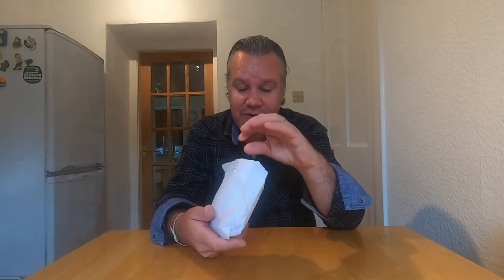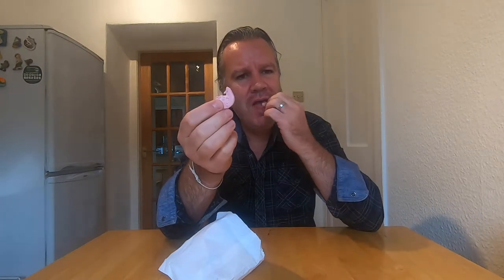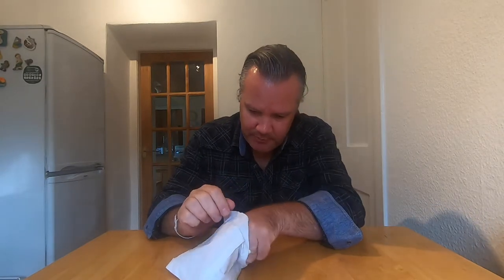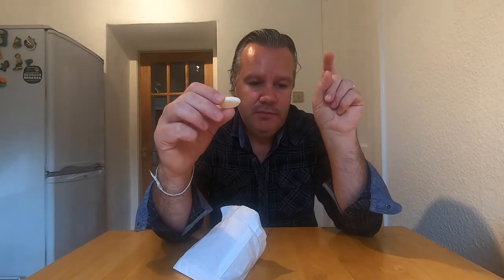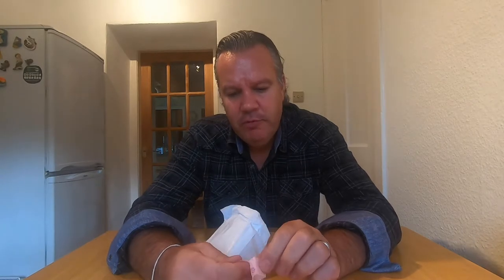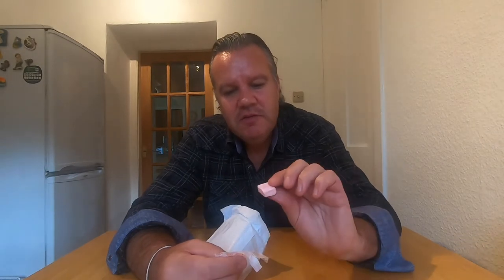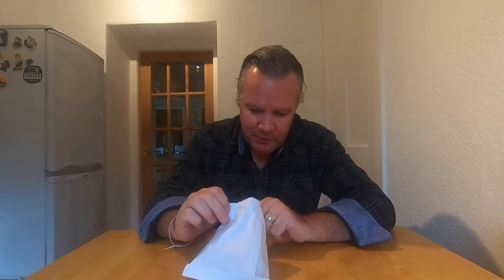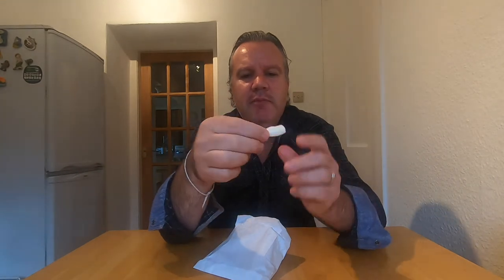10p MIXED BAG OF SWEETS (CANDY) FROM THE 80s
One of my favorite things to do after school was to get a 10p mixed bag from the local shop.  Basically, it was a case of getting as many sweets (candies) as possible in a white paper bag up to the value of ten pence, which was the money we were given each day to spend on a snack once the school day was over.

in 2019, I'm very happy that many of my childhood favorites are still available (albeit much smaller) so of course, I had to recreate the classic 10p mixed bag.